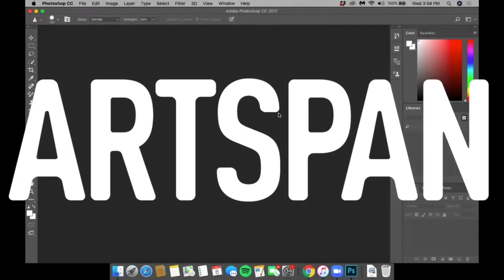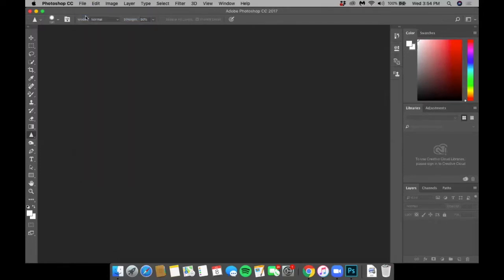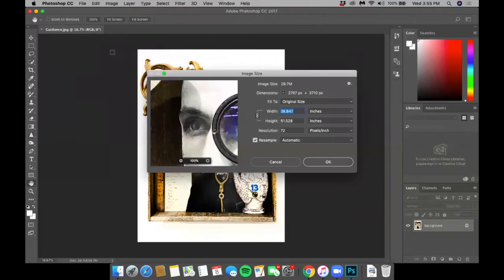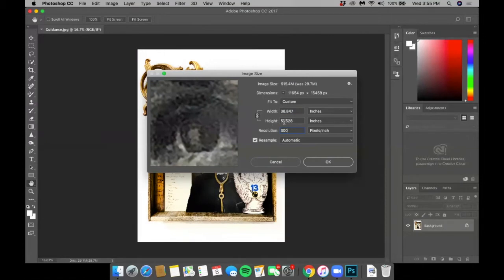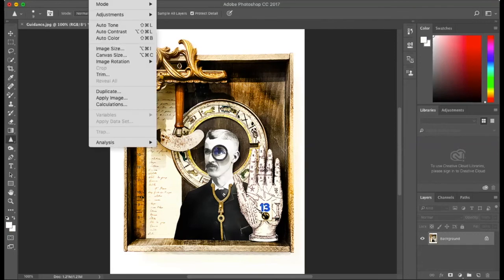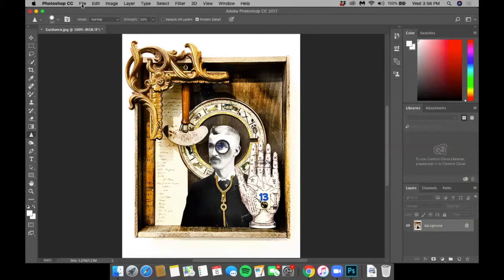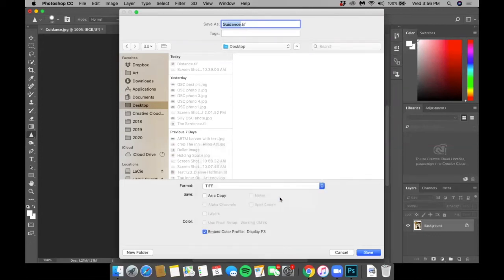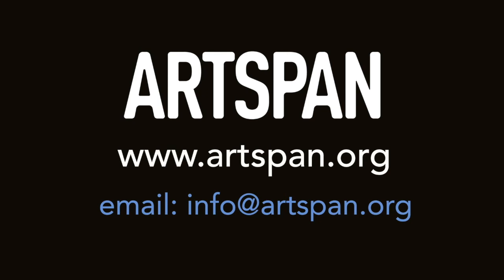SF Open Studios 2020 - Image Requirements Tutorial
Premier & Plus Tier level Requirements Tutorial for SFOS 2020 Guide images. Video contains a step by step 'how-to' convert JPEG images to TIFF format.